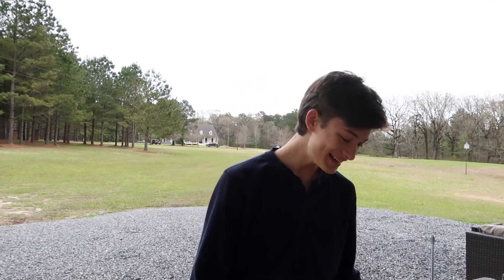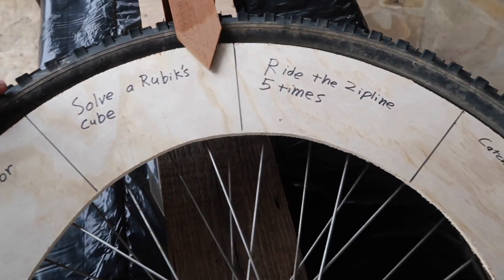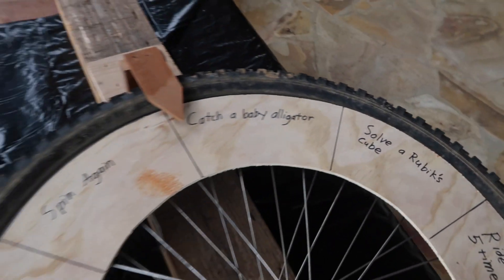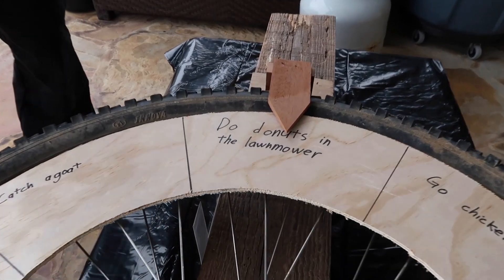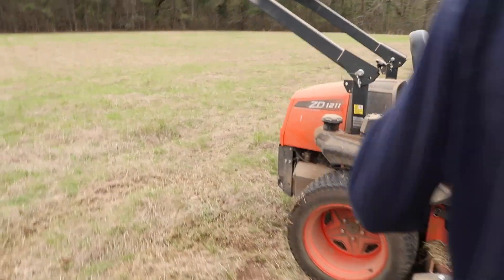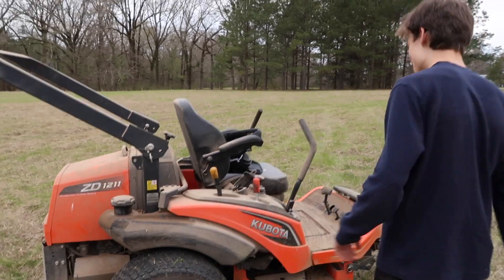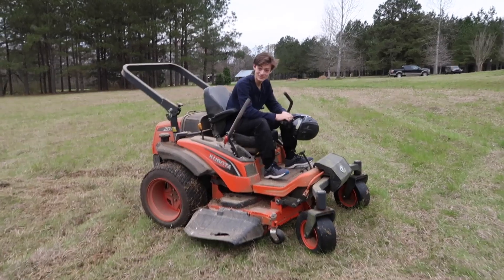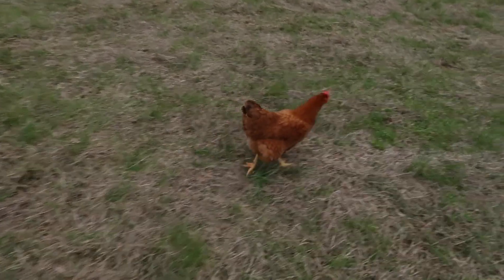Spin the Mystery Wheel of Louisiana Challenges!